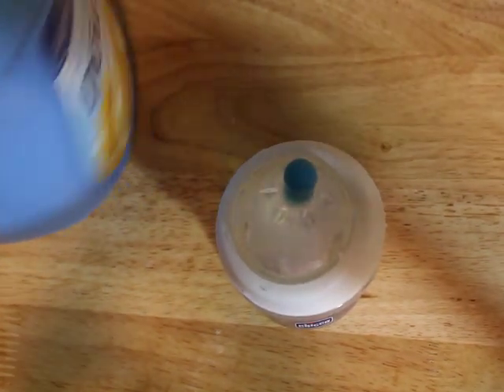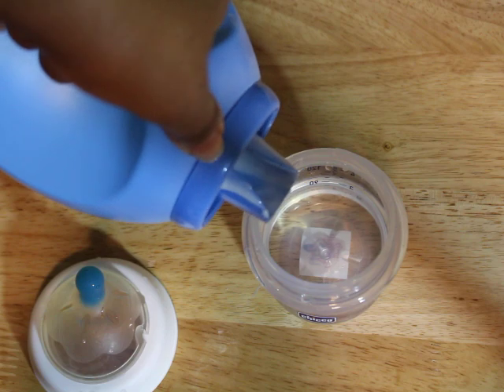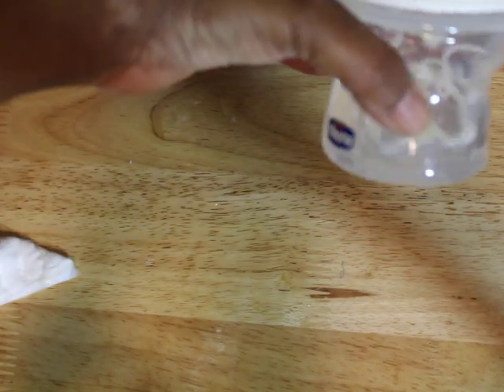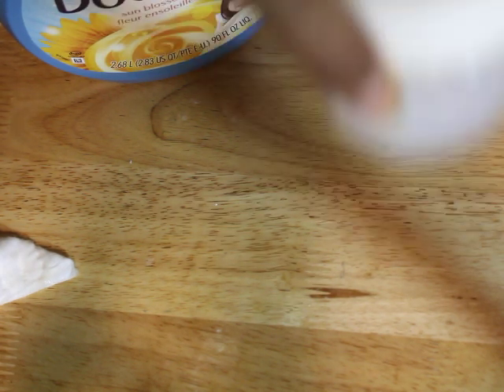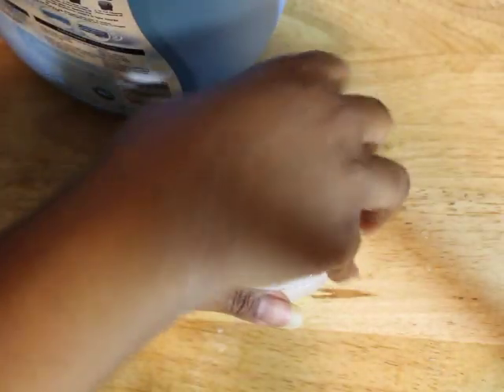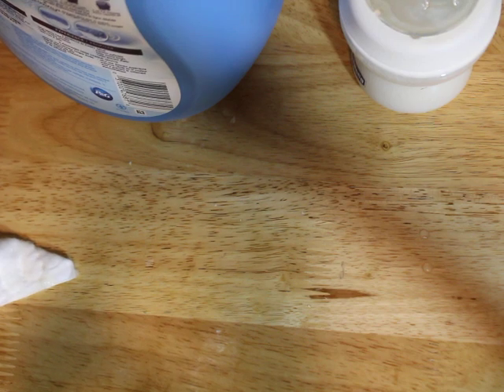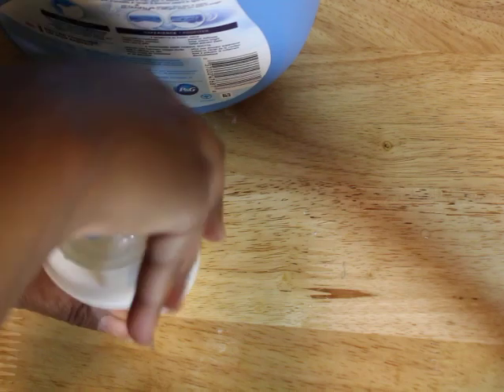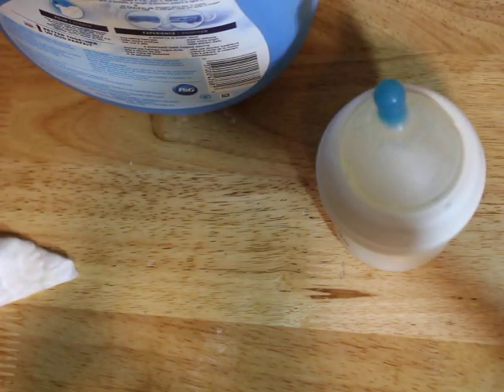MAKING REBORN BABY AUSTIN FAKE MILK/FORMULA BOTTLE